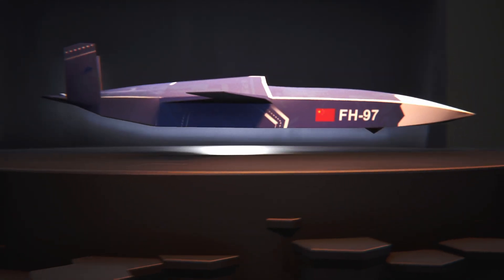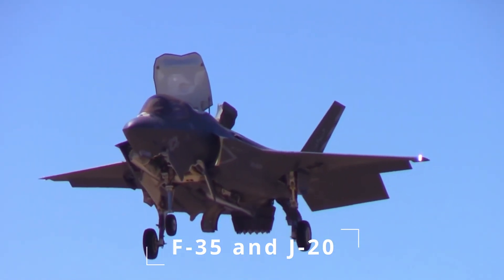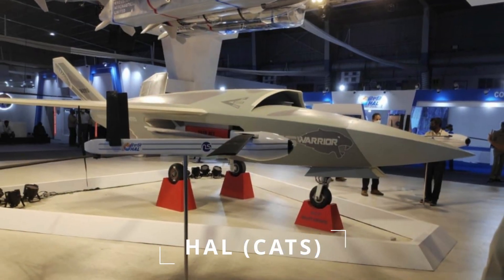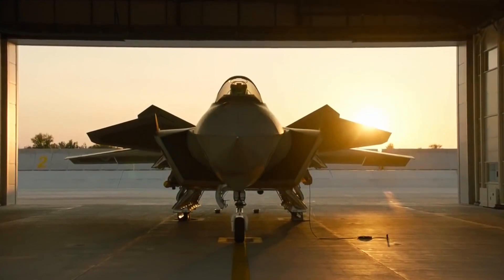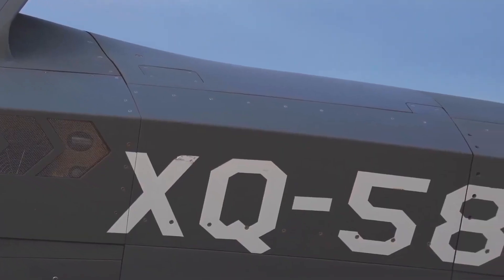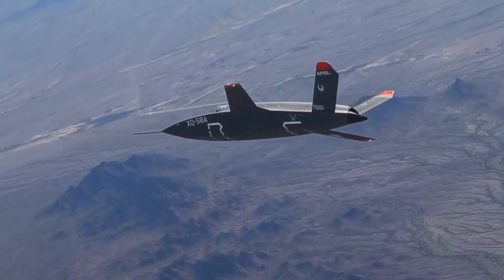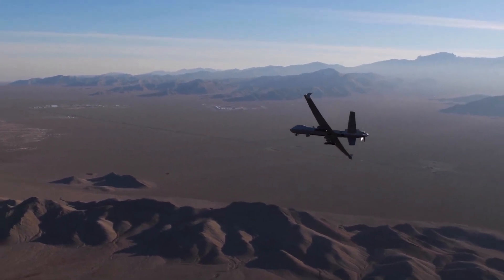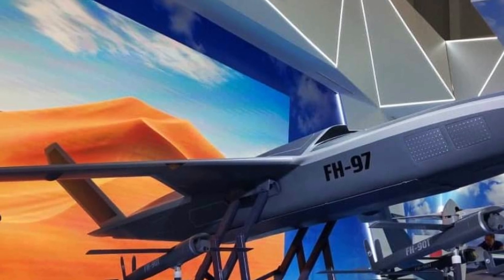USA vs China: Chinese Drone Is Already In The Sky Over The USA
Another new development in Chinese drones has caught the attention of experts and observers at the country's major international aviation exhibition in Zhuhai, which officially began today. Known as the FH-97, it in every sense looks like a clone of the XQ-58A Valkyrie, a stealthy and affordable unmanned aerial vehicle developed by the American drone manufacturer Kratos.

The Chinese drone FH-97, offered by the China Aerospace Science and Technology Corporation (CASC), appears to be intended for the same combat roles as the Valkyrie, which is being developed for the U.S. Air Force. The air force is at the forefront of its work on unmanned combat platforms - unmanned aerial vehicles that are cost-effective yet resilient enough to be used in high-risk situations that might preclude the use of more expensive assets.